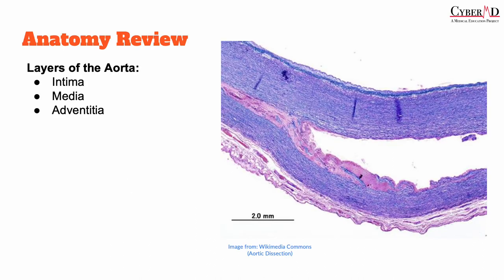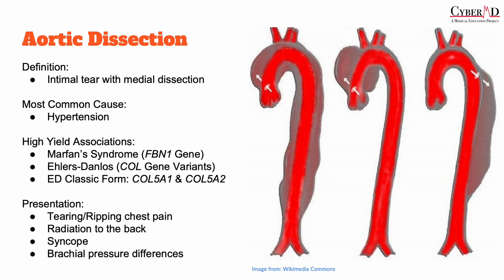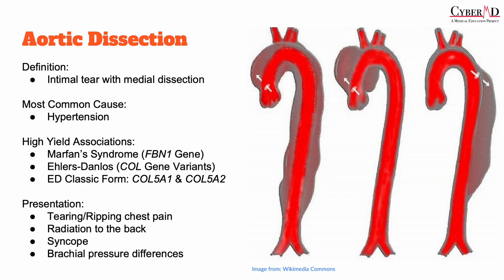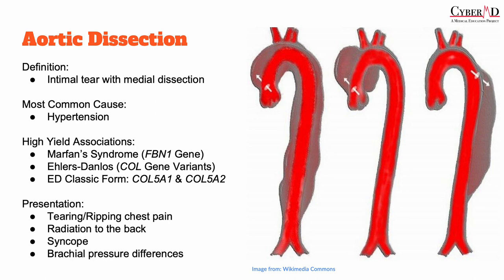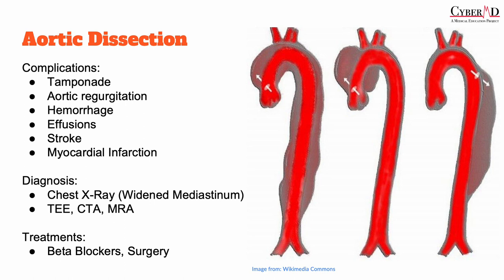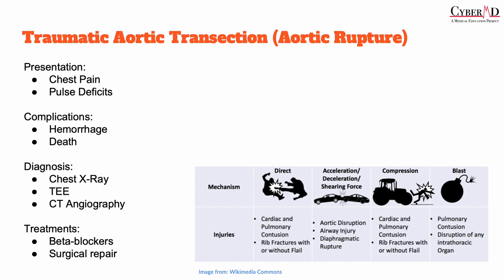Pathologies of the Aorta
In this lecture, we cover pathologies of the aorta for the USMLE STEP 1 Exam. This lecture specifically covers aortic dissection, thoracic aortic aneurysm, abdominal aortic aneurysm, and traumatic aortic rupture.